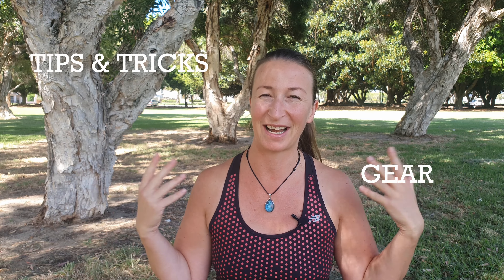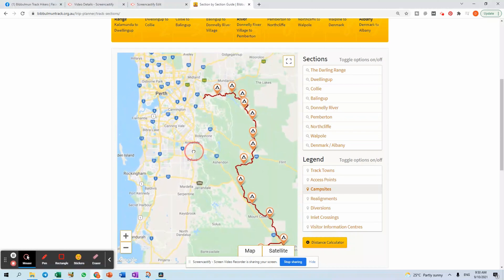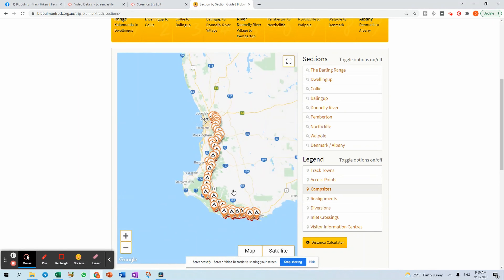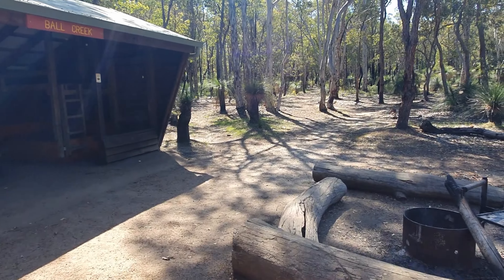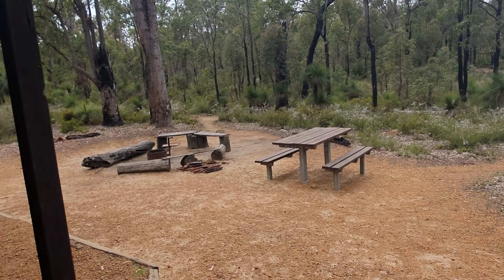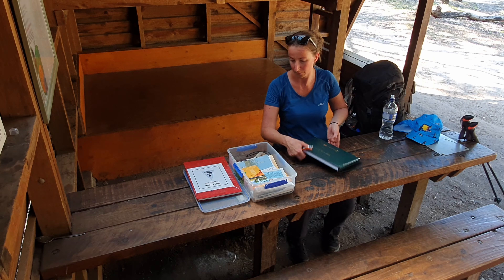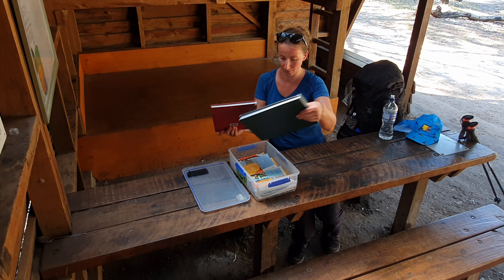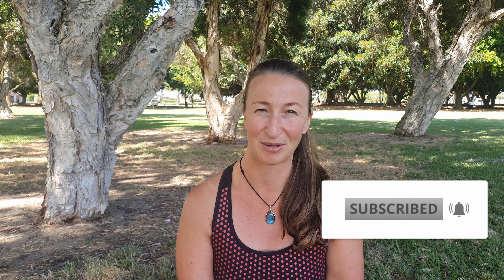Accommodation On The Bibbulmun Track | Plan Your Hike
Planning to hike the Bibbulmun Track? Learn about accommodation options on the trail. Discover what to expect from the huts on the Bibbulmun Track and how to plan your accommodation along the trail. This guide will help you plan your hiking adventure on the Bibbulmun Track. Get sneak peaks into the different huts and get advice on the different accommodation options along the trail.